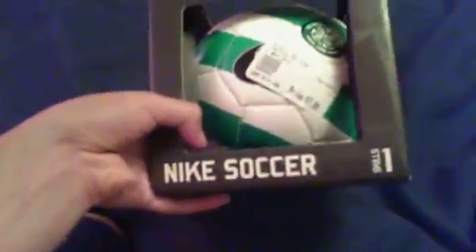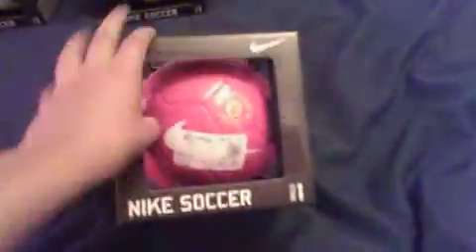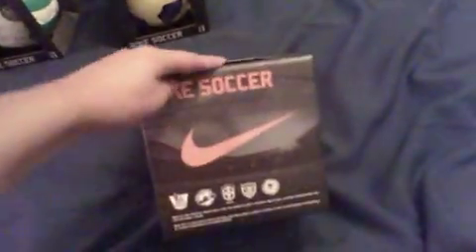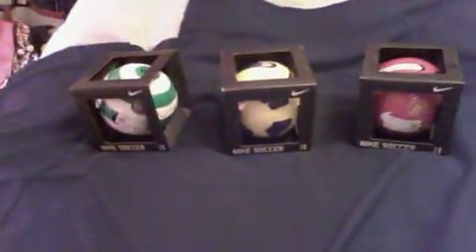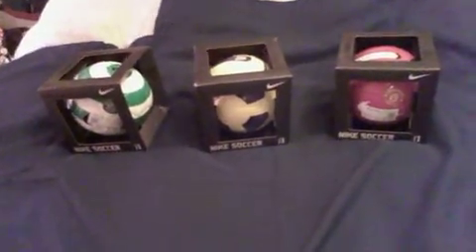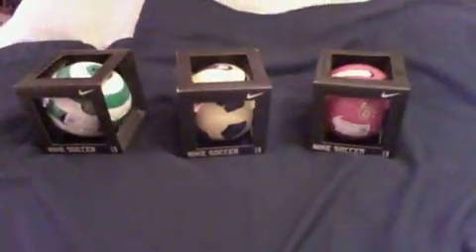Mini Soccer Balls Showcase/Unboxing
Hey guys, I just wanted to show you my mini Soccer balls i got at Si Vous Play for really cheap. They are used for skills and ball control.